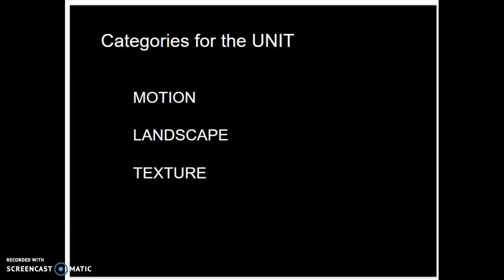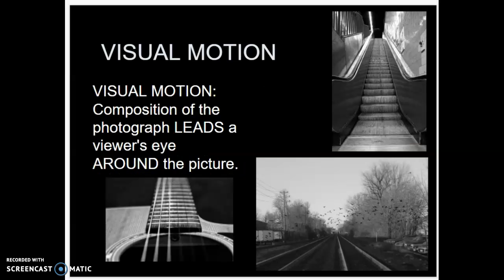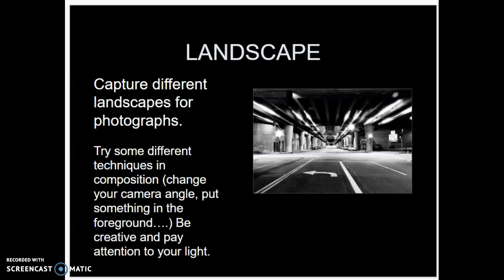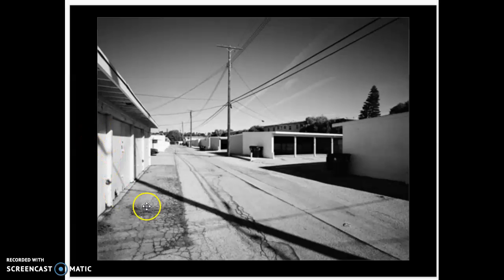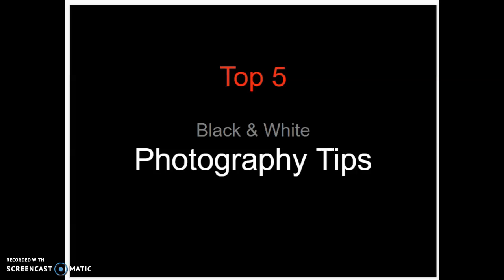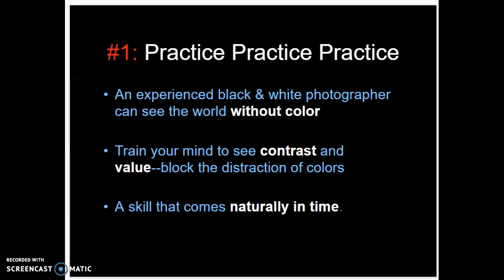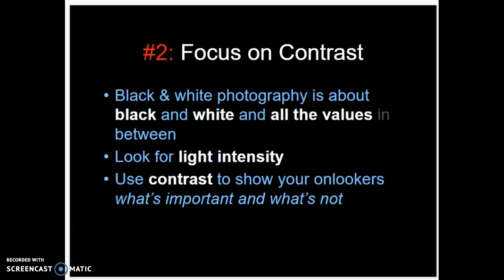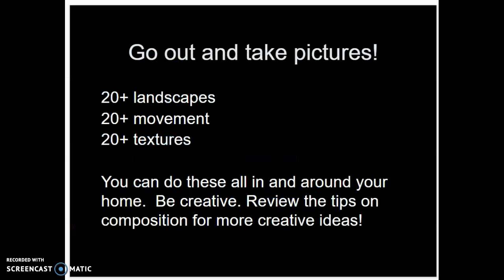Recording #18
5 tips for B&W photography